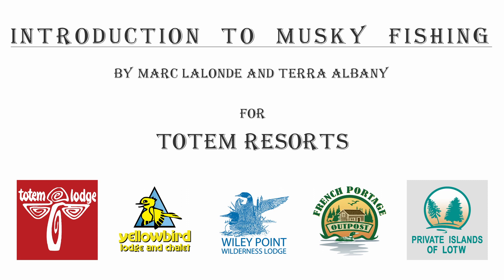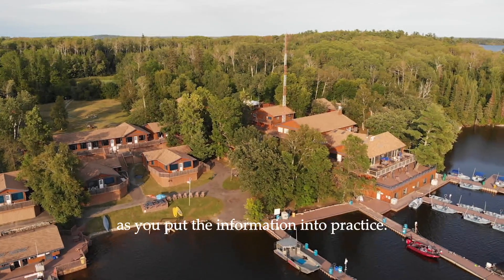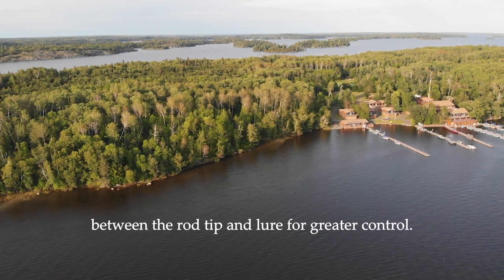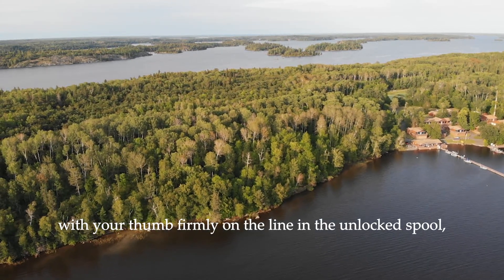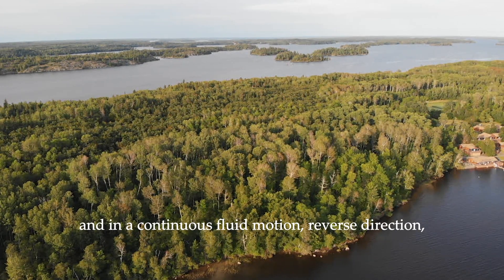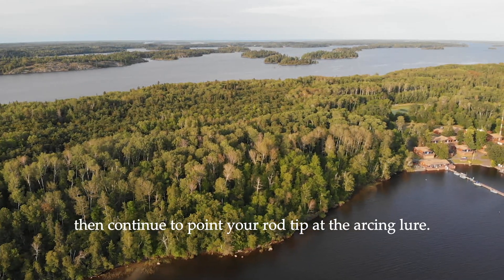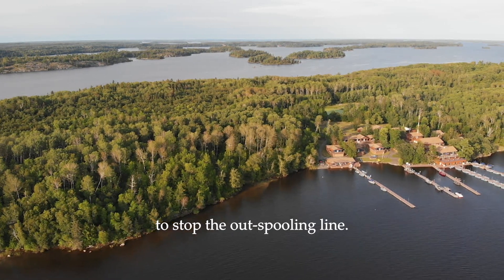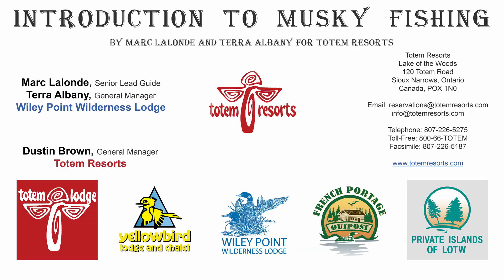Introduction to Musky Fishing - Totem Resorts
Introduction to Musky Fishing - A Beginner's Guide
By Marc Lalonde and Terra Albany for Totem Resorts
Drone footage by Ignacio "Nacho" Boveri
Read by Rajia Droste, Laguna Sound
Ambient music, Electric Guitar Solos by @MadeInNewZealand

0:08 BASICS OF MUSKY FISHING
0:36 CASTING
         - Safety
1:04 - The tackle
1:55 - Casting technique
6:16 - Avoiding backlash
7:45 - Reeling in the lure before a strike
10:14 - Setting the hood upon a strike, and reeling in the fish